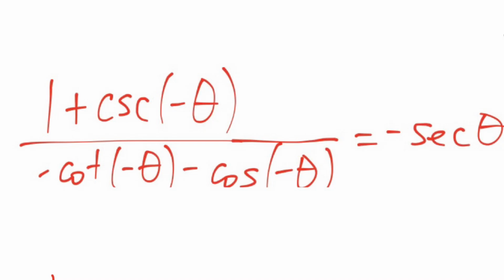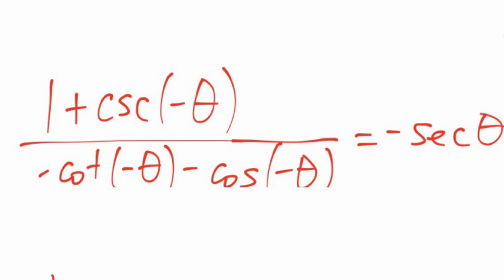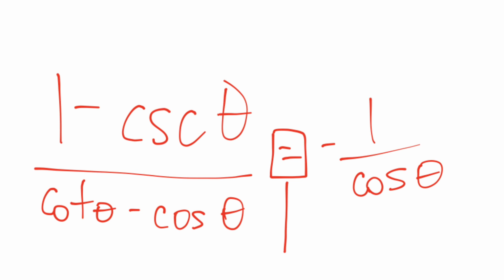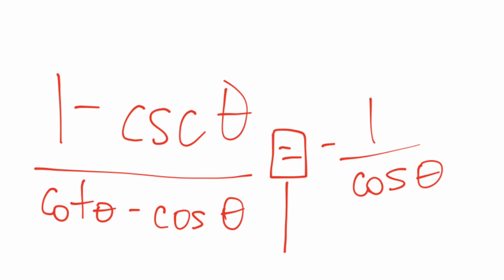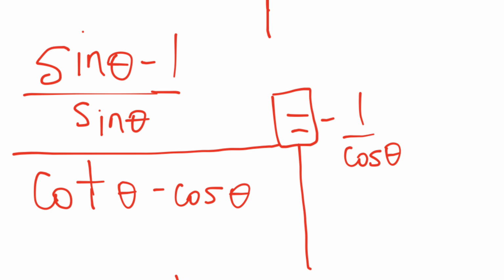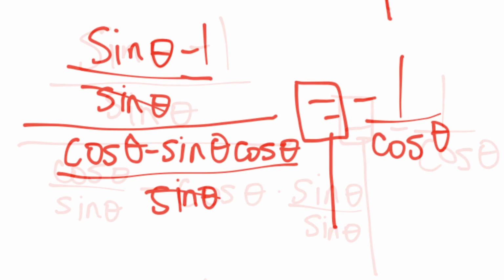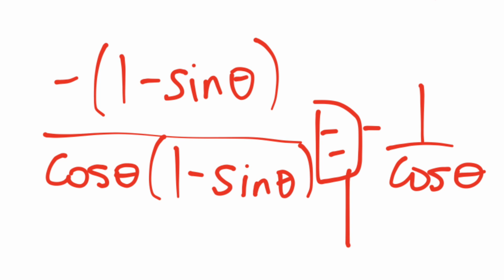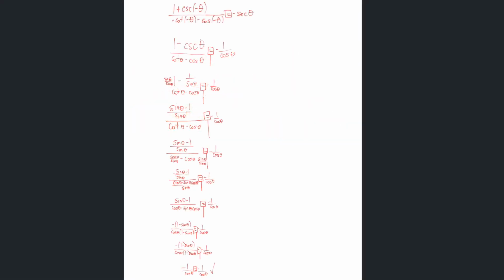Chapter 10 Identity Video